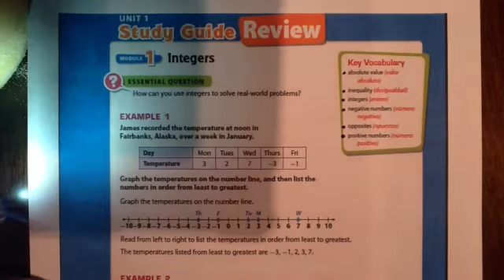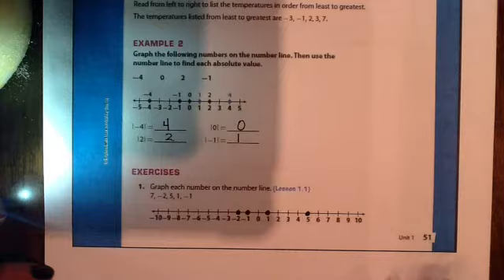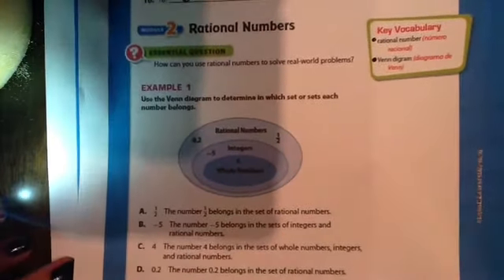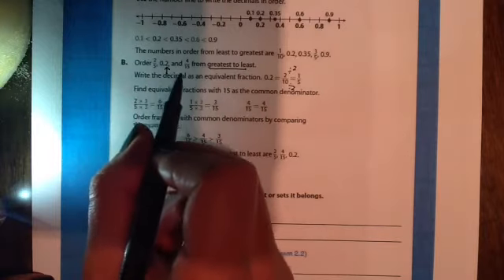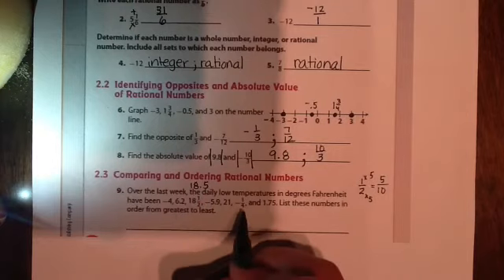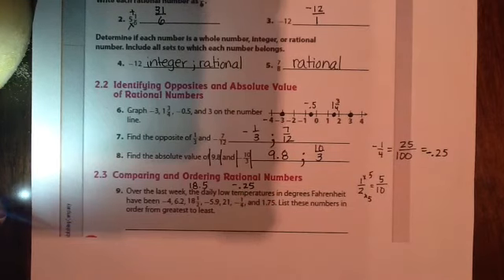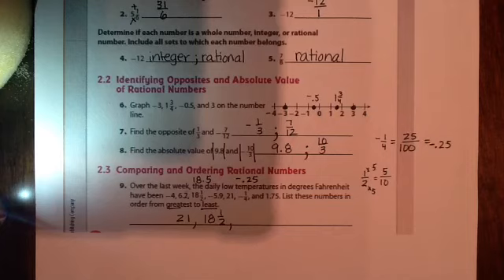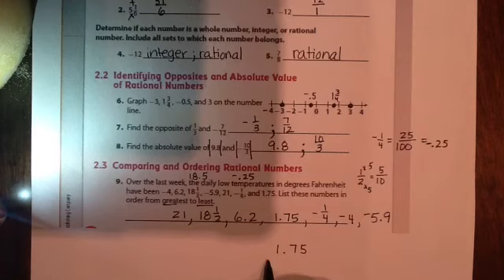Unit 1 Test Review Reg